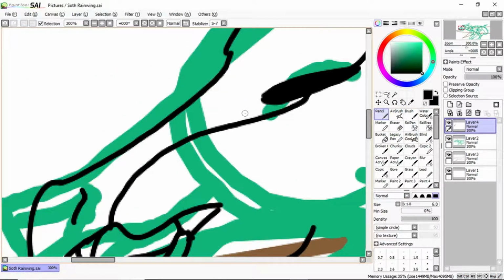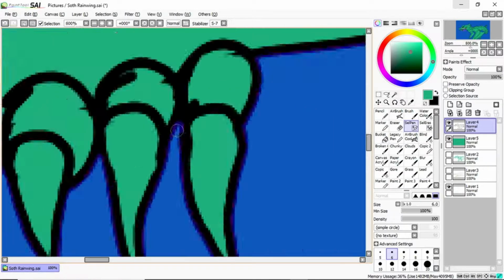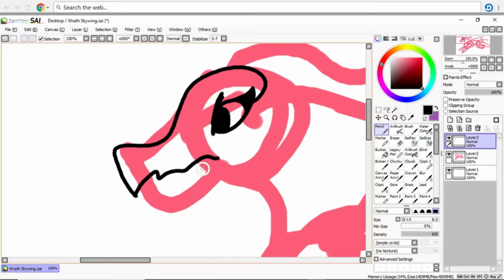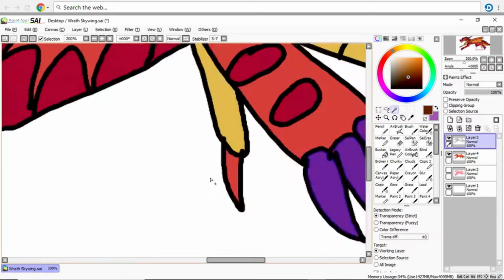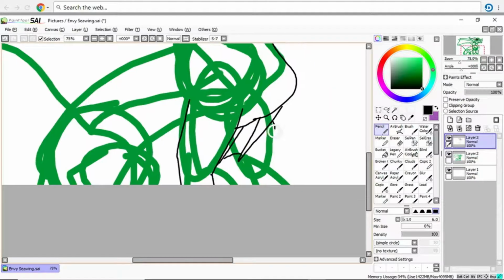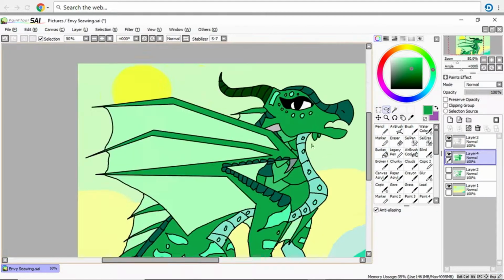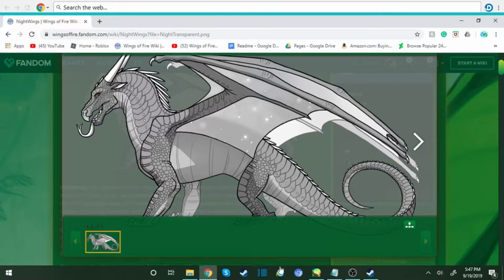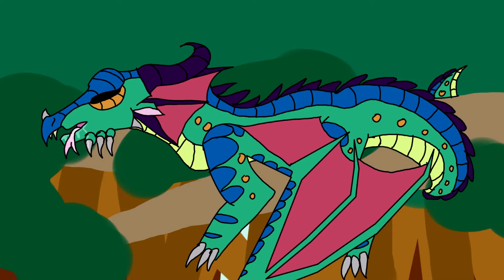7 deadly sins part 2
Social Midea
Will be only posting speedpaints for a short bit.